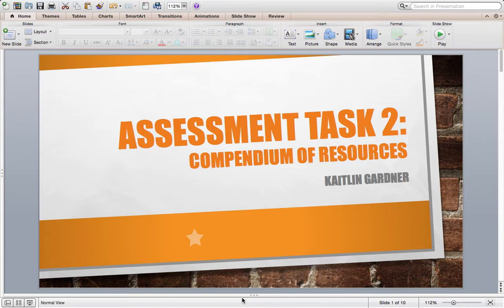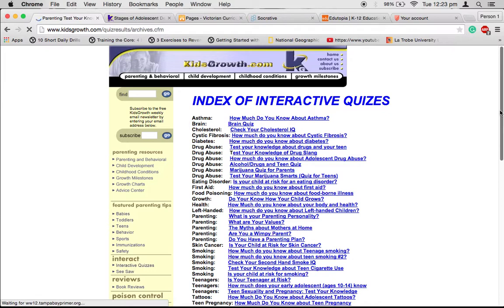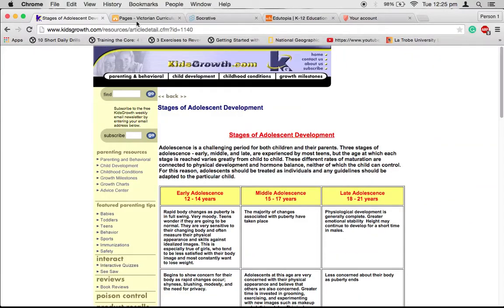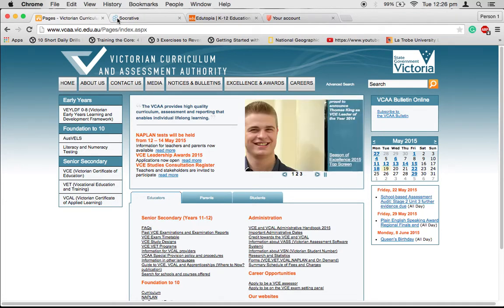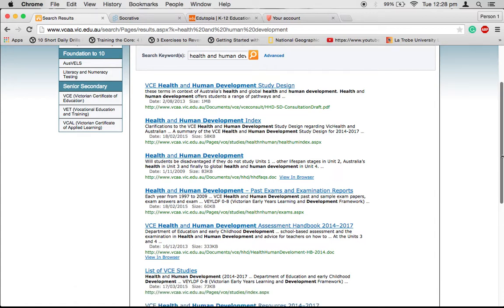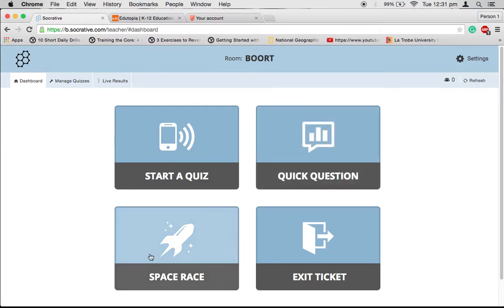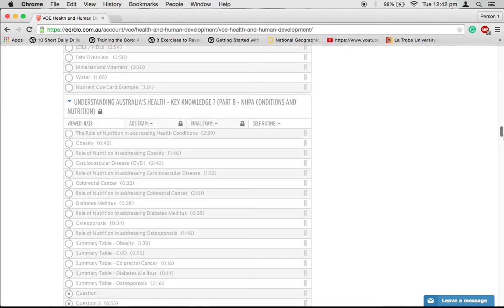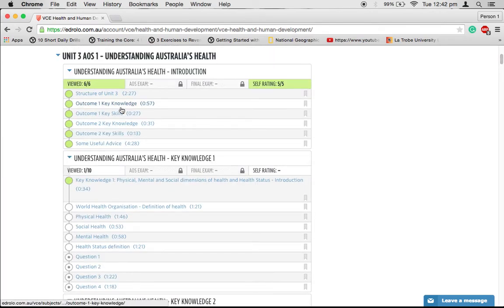EDU5MTL assessment 2 kaitlin gardner